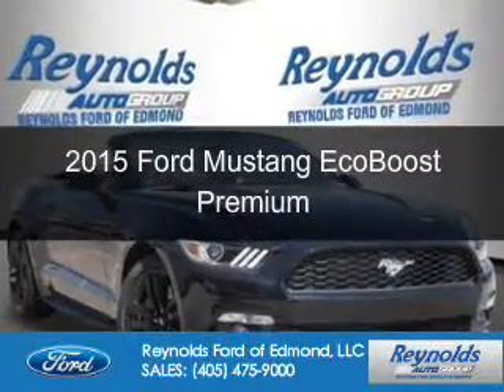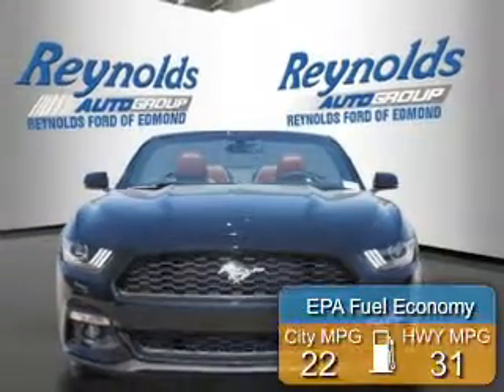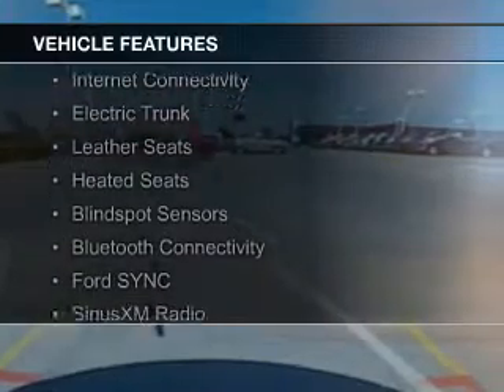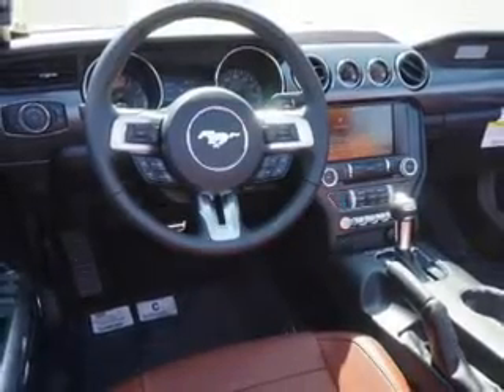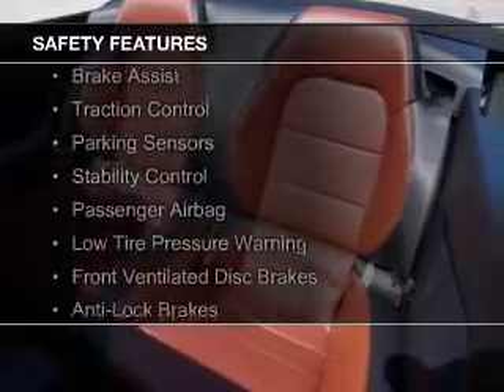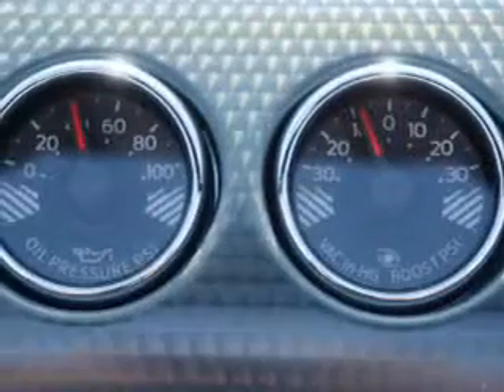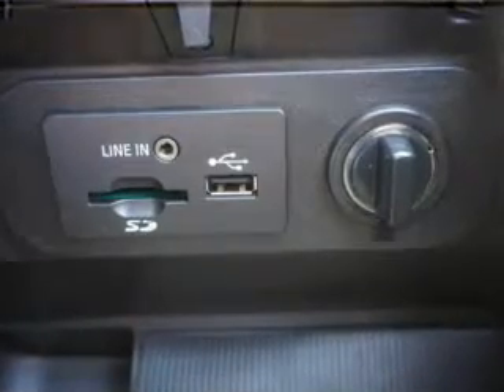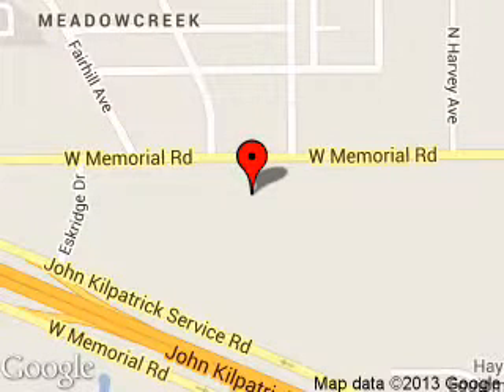2015 Ford Mustang - Edmond OK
Phone:
Year: 2015
Make: Ford
Model: Mustang
Trim: EcoBoost Premium
Engine: 2.3 liter inline 4 cylinder 16 valve
Transmission: 6-Speed
Color: Black
Mileage: 10
Address:
600 West Memorial Rd